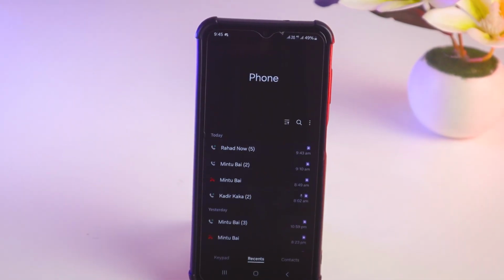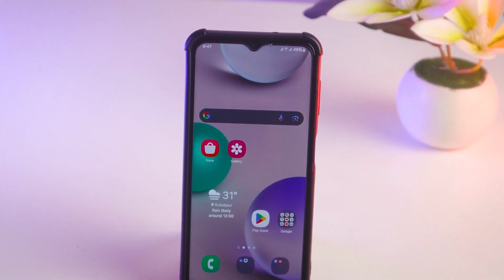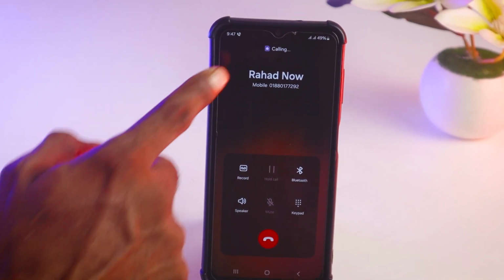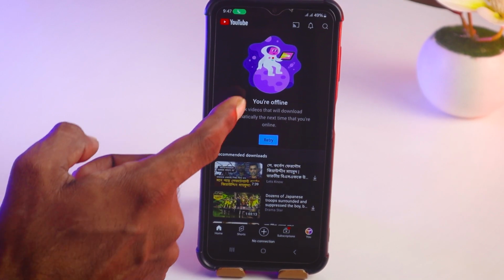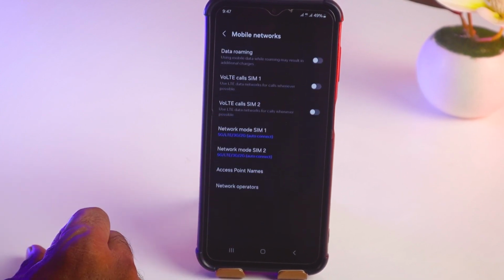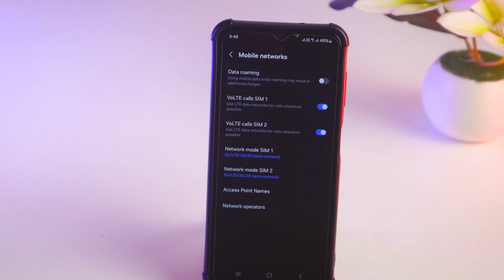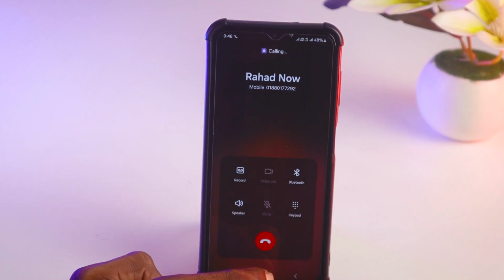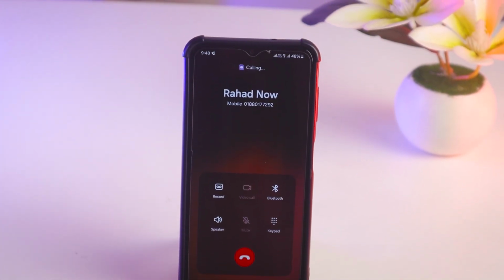Mobile data and calls at a same time on Samsung mobile 2024 | TECH ON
In this comprehensive 2024 tutorial, we will show you how to use mobile data and make calls at the same time on your Samsung phone. Whether you’re multitasking for work or simply browsing the web while chatting, this feature is essential for keeping you connected without interruptions.
What we’ll cover in this video:
• How to activate VoLTE (Voice over LTE) for simultaneous data and calling on Samsung devices.
• Checking network provider compatibility to ensure this feature works on your phone.
• A walkthrough of settings on popular Samsung models, including the Samsung Galaxy S24 series and other supported models.
• How to troubleshoot issues if your data connection drops during calls or if VoLTE is disabled.
With these steps, you’ll be able to browse the internet, use apps, and stay productive during your calls on any Samsung mobile phone that supports this feature. Don’t miss out on the full potential of your device!
This detailed description highlights the key points and encourages engagement from viewers.